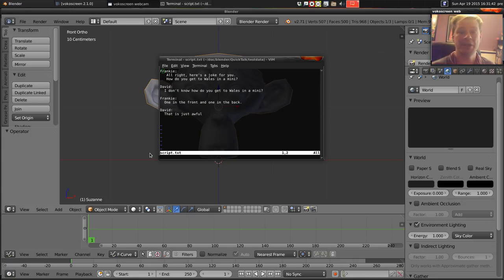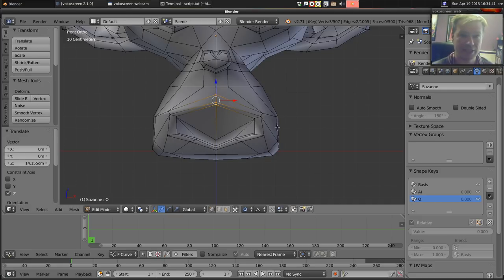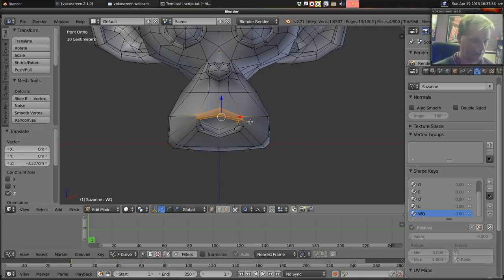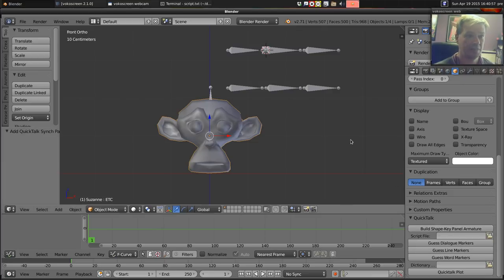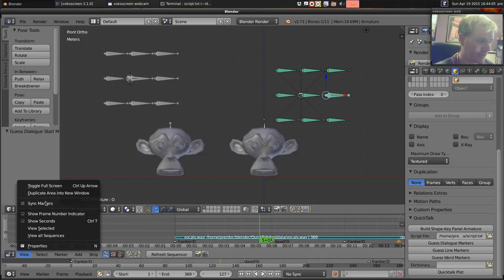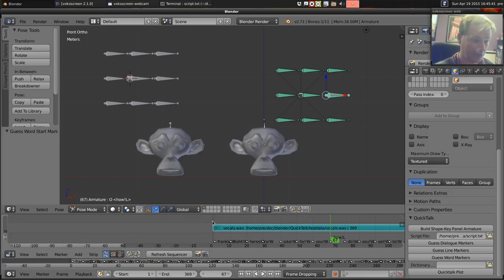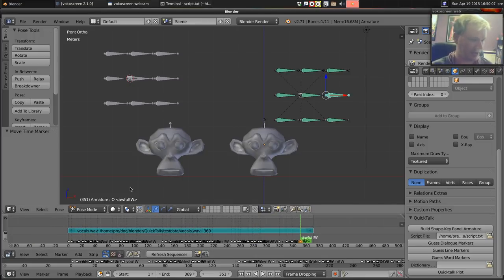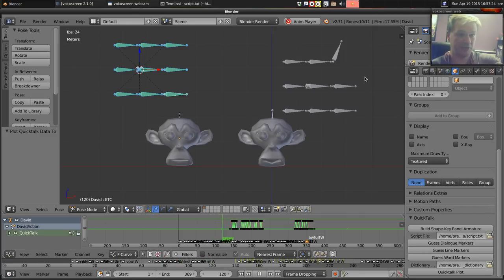QuickTalk Blender Addon For Lip Synching - Tutorial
Quicktalk Lip Synch Addon

I’ve written an addon for blender intended to help to lip-synch a character using a simple text file script describing what all the characters in the scene say. Here's a quick tutorial on using it.

How’s it work?

You build shape-keys for your character’s mouth: 9 of them, one for each of the phonemes “AI”, “O”, “E”, “U”, “L”, “WQ”, “MBP”, “FV” and “ETC”

Next you apply an armature to that object, then click a “generate panel” button. This adds a panel of bones representing levers to the armature. Each lever controls each shape-key, so rotating the level “AI” increases the amount of “AI” shape-key shown.

Then select a script file, a .txt file which just contains the lines spoken by the characters. Every time the ‘speaker’ changes, have a line with that speaker’s name followed by a colon. Then just the words that they speak until the next person chimes in.

Clicking the “Guess Dialogue” markers then puts markers in at around about the places where the person speaking changes. You’ll need to adjust those markers so they are correct.

Then click the “Guess lines” button that’ll do the same for every line within each speaker’s dialogue. Again, adjust those markers.

Then click the “Guess works” button and new markers are added in for every word in every line in every character’s speech. Adjust those too.

Next select a dictionary file which tells the plugin which words are spoken with which phonemes. You can download a dictionary file from the CMU Pronouncing project here:

Hope you find some use from this plugin, do check out my cartoons and puppet shows